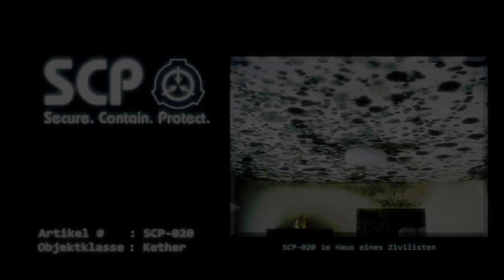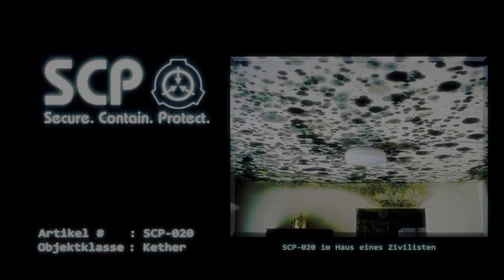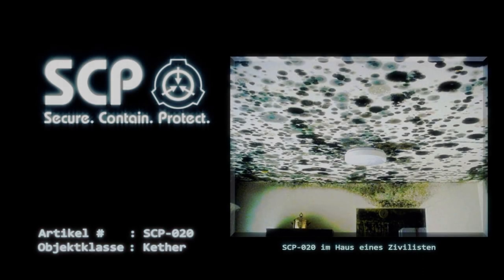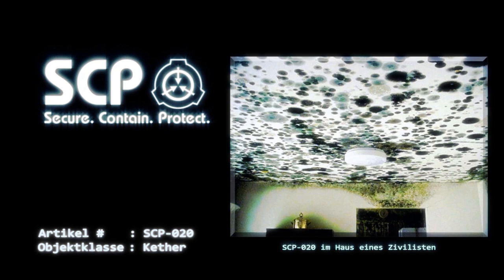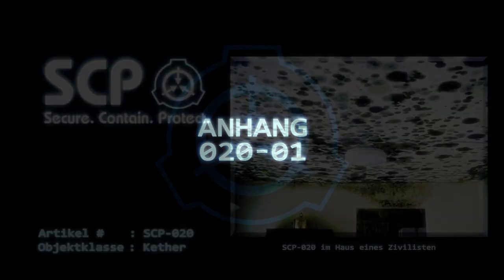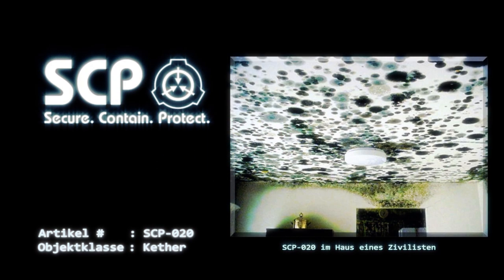SCP-020: [Unsichtbarer Schimmel] (German/Deutsch)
🎄Türchen 1🎄
"Bei SCP-020 handelt es sich um einen schnell ausbreitenden Pilzorganismus, der in der Lage ist, die Sinne und das Verhalten von Lebewesen, einschließlich Menschen, zu beeinflussen. "